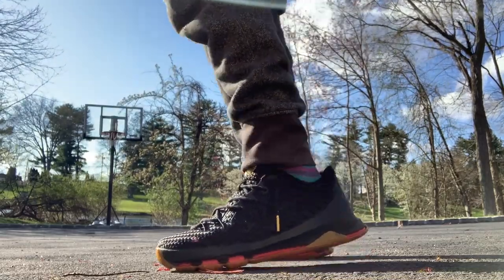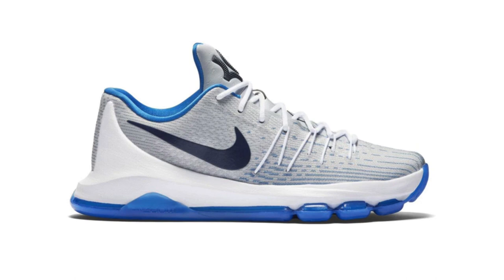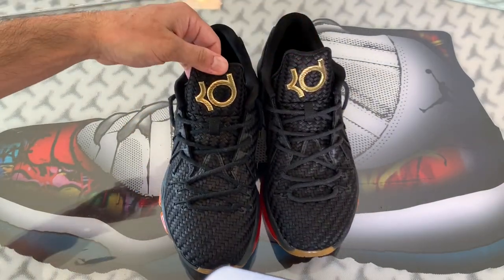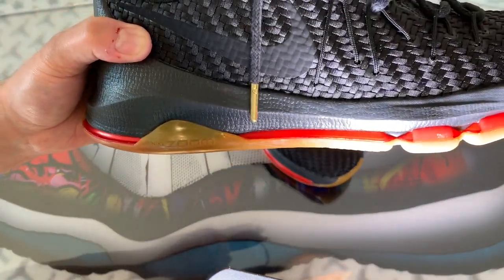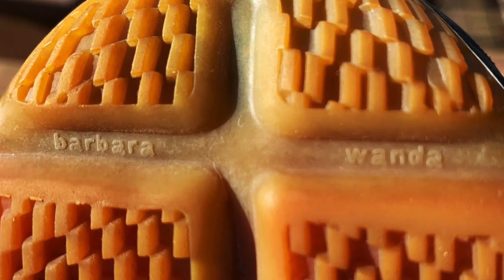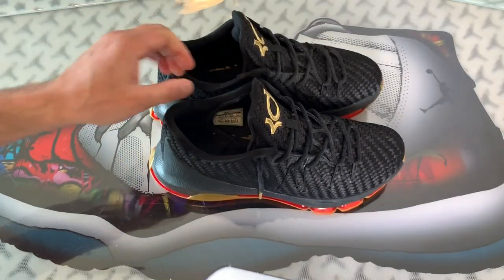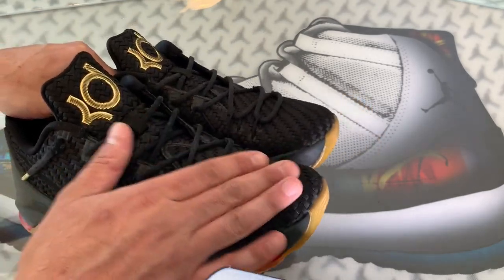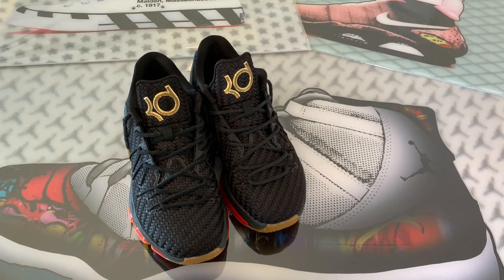Kevin Durant - Nike KD 8 EXT Woven Wonder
Thoughts and comments regarding the Nike KD 8, Kevin Durant's 8th sneaker with Nike.